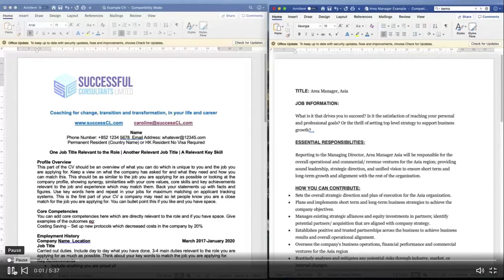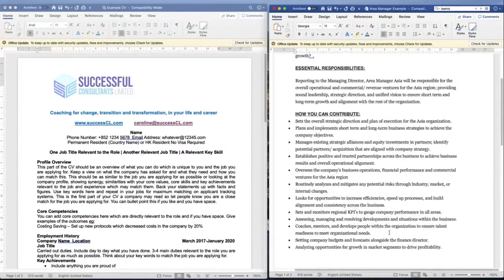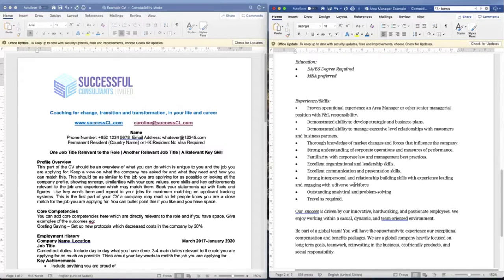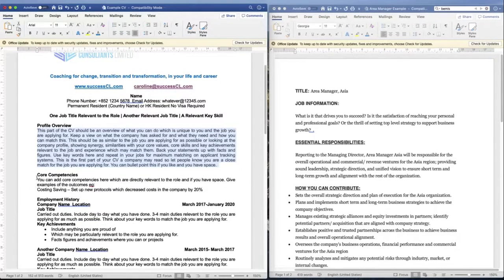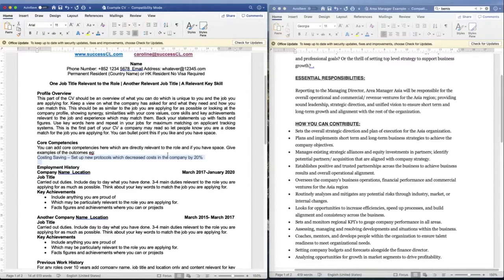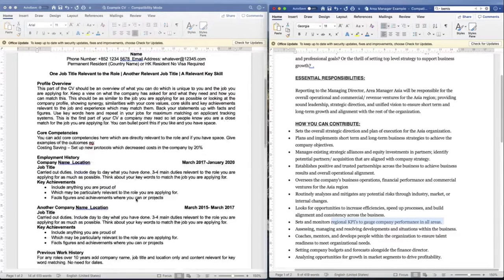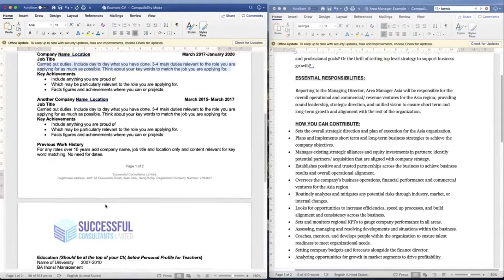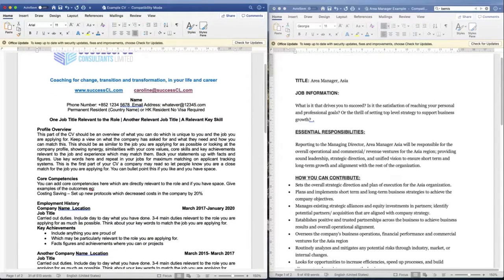How to create a word matched ATS compliant CV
Need to make an ideal CV for a job? Here is a video showing you how. for more help